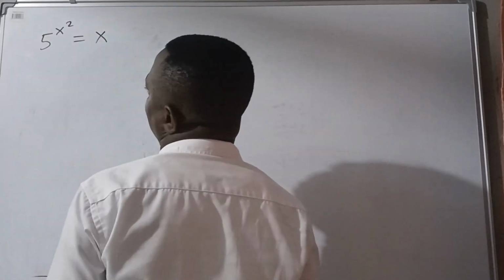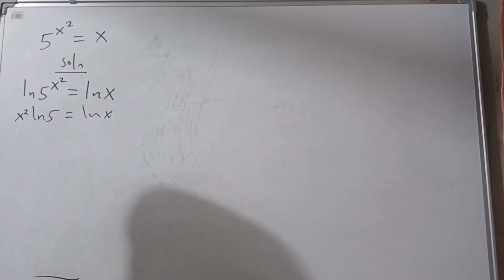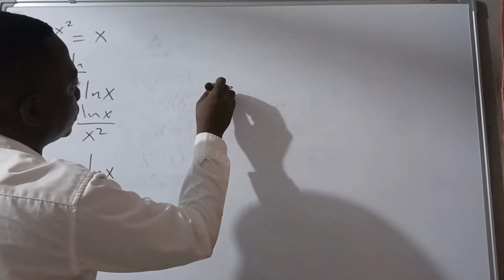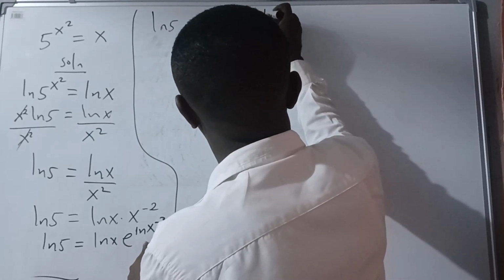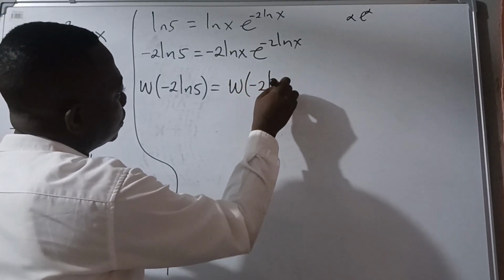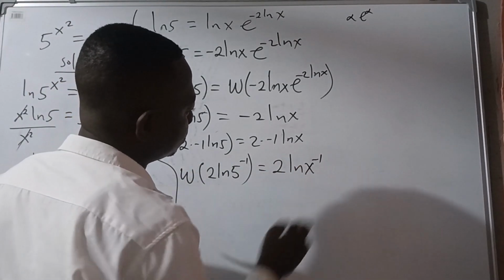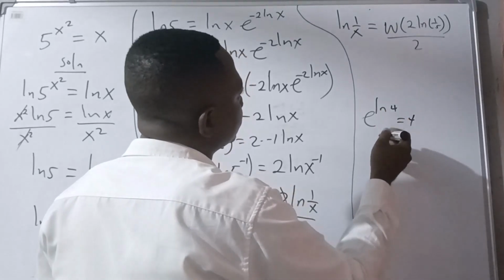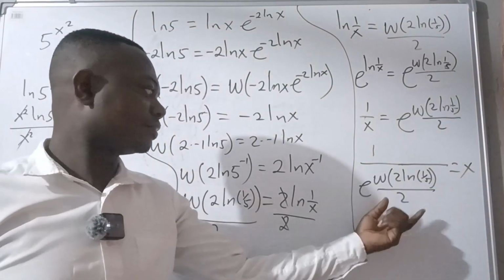Can You Solve This Tricky Exponential Equation ? | Try your best